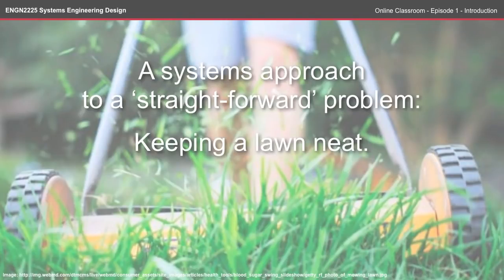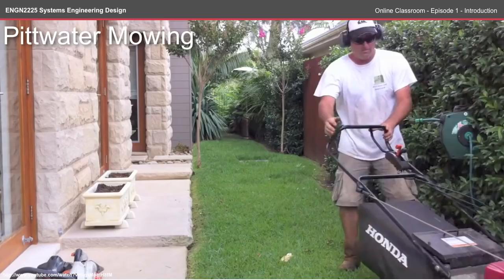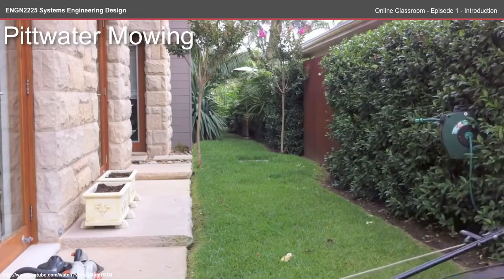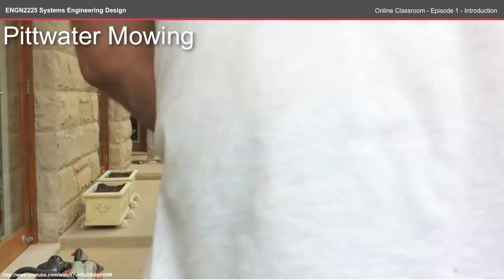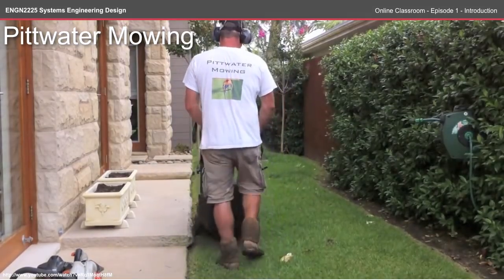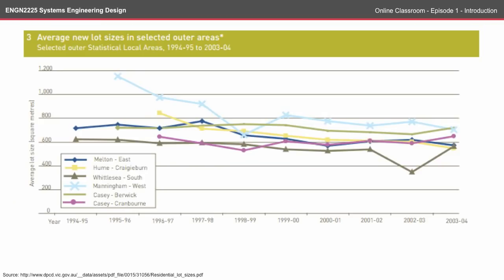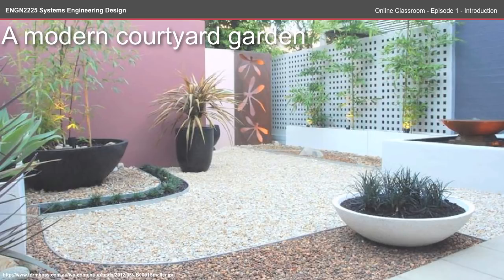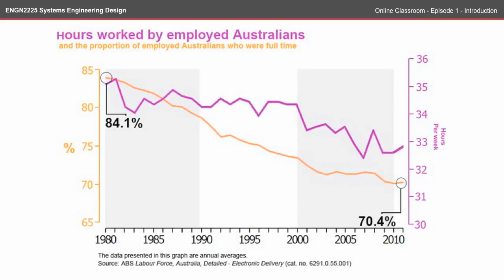ENGN2225 OC - Introduction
During the course of this semester, I will go through the Systems Engineering process to solve a relatively straightforward problem - design a system to keep a lawn neat.

Note that the problem doesn't guide me down a particular path - it's not 'design a better lawnmower'. The systems view challenges me to look for the most appropriate solution, whatever that might be.

The reason that I chose this project is that it is simple enough to show the systems engineering 'tools' in a way that you (hopefully) can relate to. It also will show how complex a simple problem can be.

This is an extremely short introduction - in most weeks the video lectures will be about 5 minutes for each topic, and you should watch these as part of your homework alongside the core resources and group project.

Let's start with a bit of background.

The so-called Australian Dream is complicated. Traditionally, it involved a house on a big block, a car, a job, 2.3 kids, and a holiday in the summer. Increasingly, people are choosing to live in cities, or apartments, for many reasons including convenience.

The average block size is generally staying the same, or getting a little smaller. However, houses are getting bigger, or taking up more of the land. This means that families generally have less lawn to mow, with modern landscape architects favouring hard surfaces ahead of grass.

Another factor is that Australians tend not to have a lot of time to spend in the garden. This could be attributed to the blurring of responsibilities with work and play, and the modern demands on life. However, there is data that shows that this might not be the case, with fewer Australians working fewer hours, according to this ABS data.

Over the subsequent video lectures, we'll explore the problem, and try and come up with an appropriate 'systems engineering solution'.